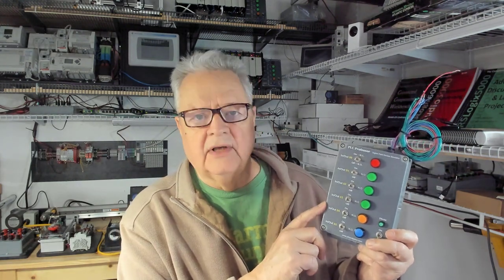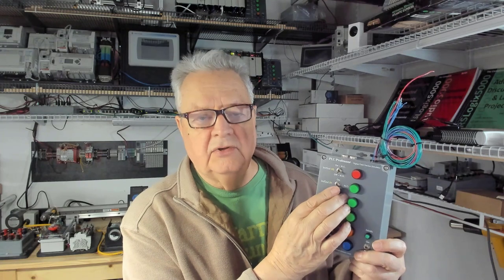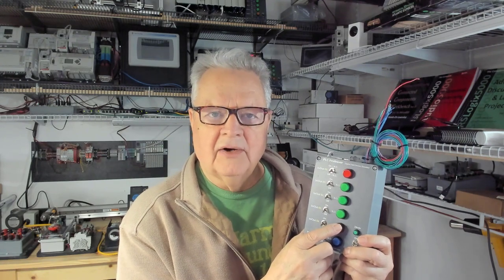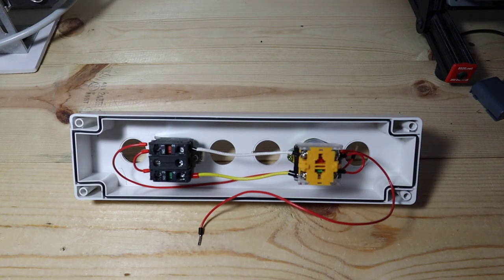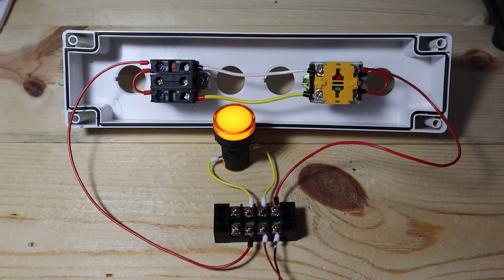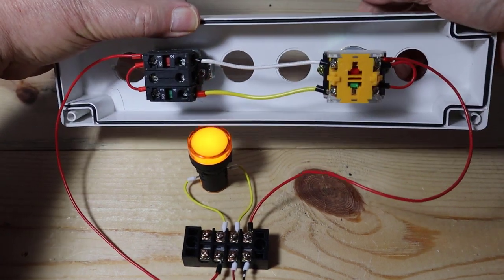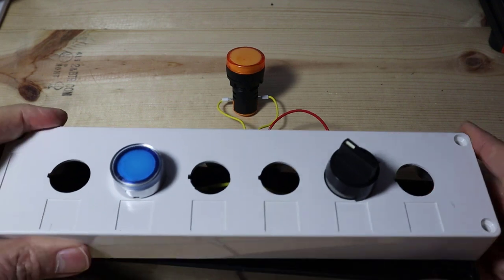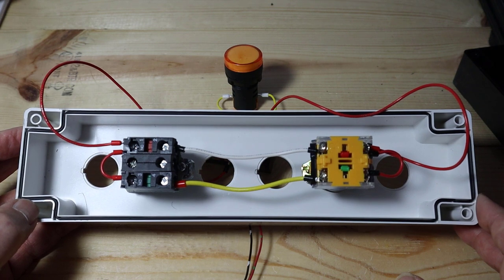Building PLC Training Stations - Four State Input Circuit w/22mm devices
First of many discussions of solutions for teachers and self learners to solve the challenges of the learning environment.